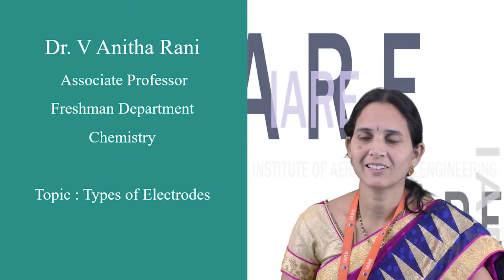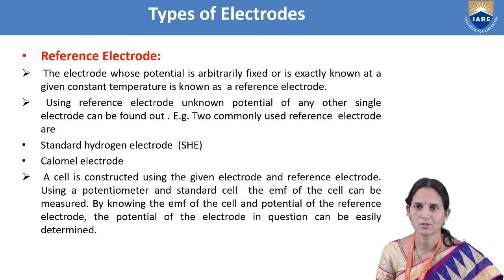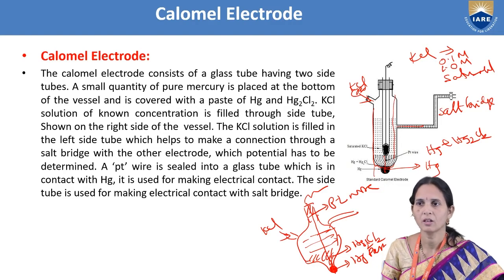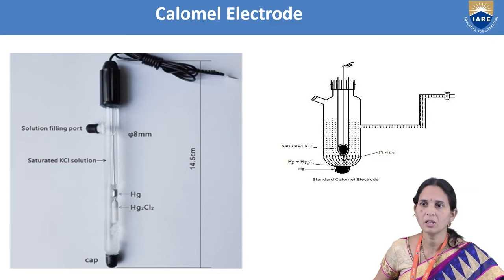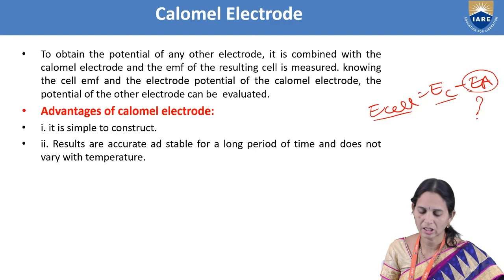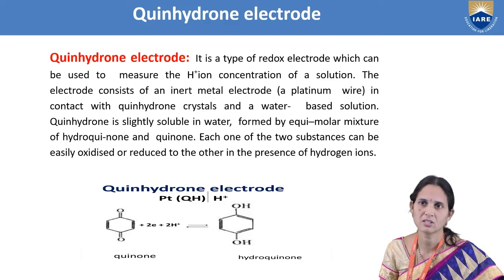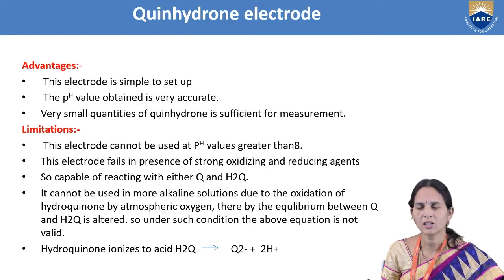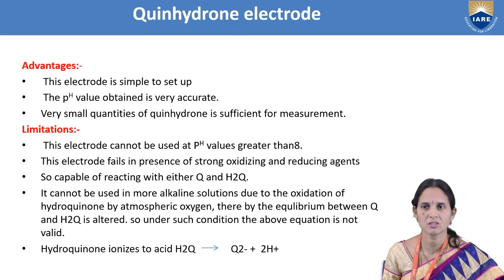Types of Electrodes by Dr. V Anitha Rani | Department of Chemistry | IARE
The potential of a electrode (half-cell reaction) measured against the SHE under standard conditions ( say 1M concentration of electrolyte and at 298k temperature) is called the standard electrode potential for that half-reaction.

Telangana, India.